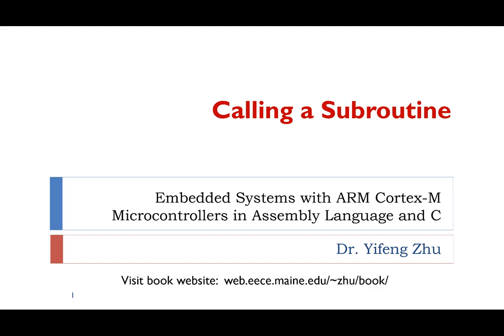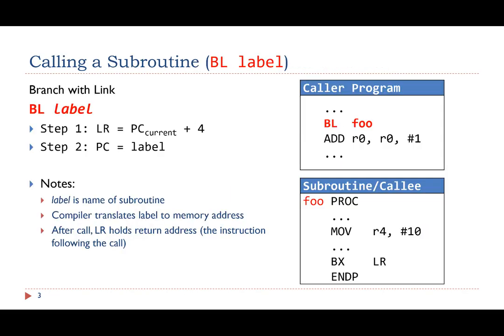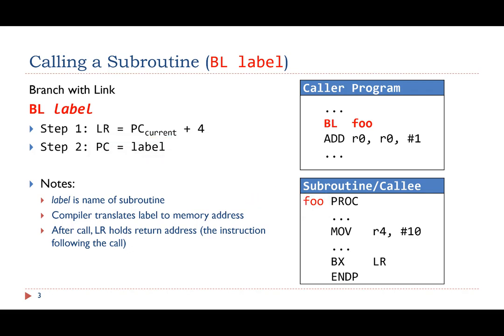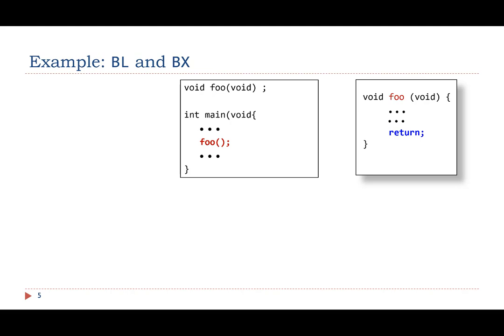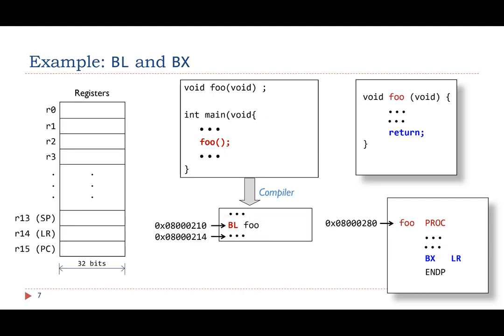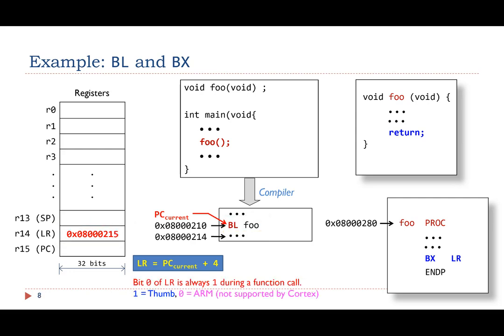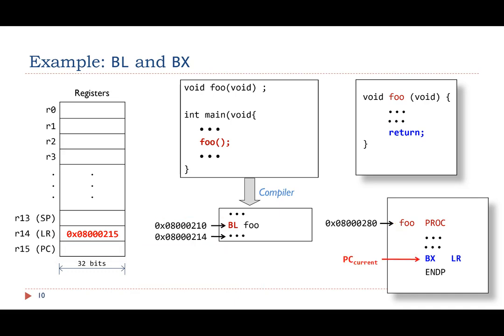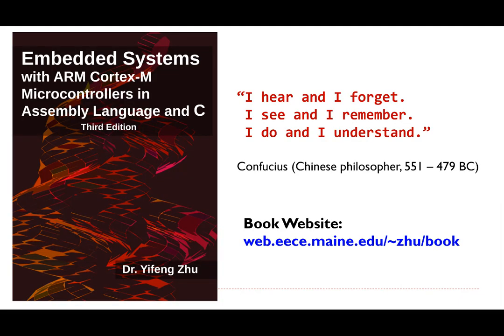Lecture 29. Calling a subroutine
This video introduces ARM Cortex-M instructions for calling a subroutine.